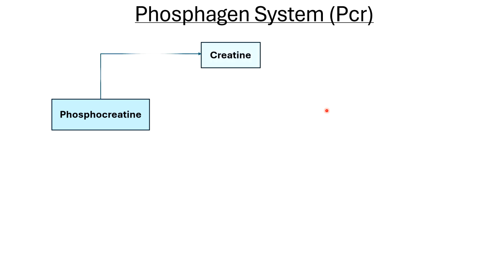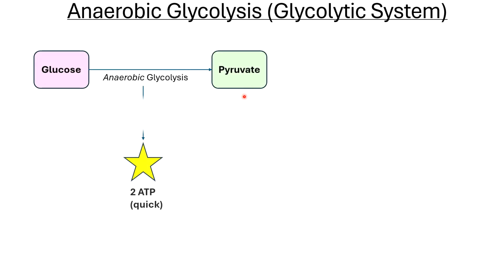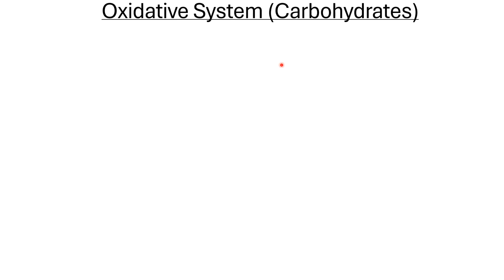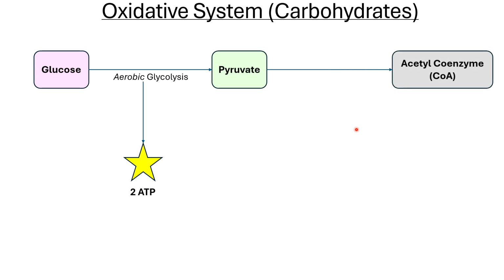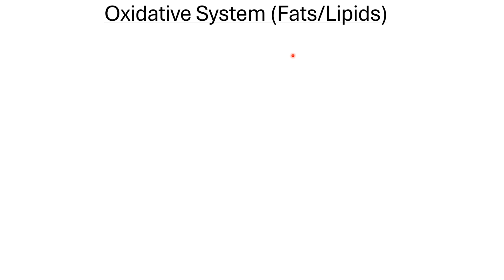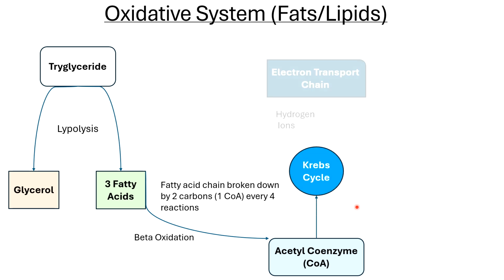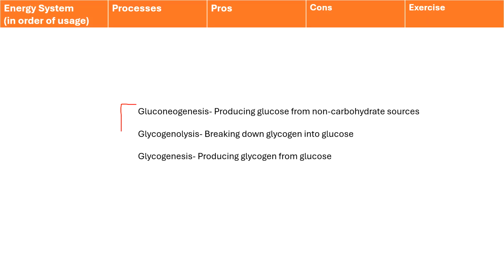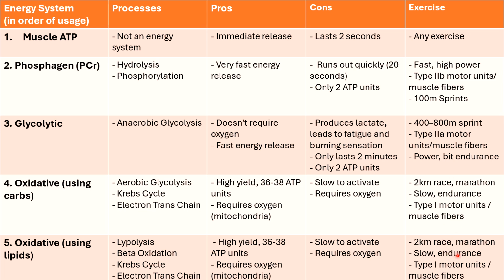IB Sports Science- Energy Systems Explained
IB Sports Science- Energy Systems (A.2.1.1)
IB SEHS

 I am just a dude that likes making youtube channels about anything really, I do have a predicted Grade 7 for a minimum of credibility :)